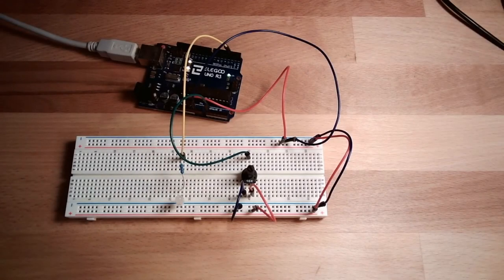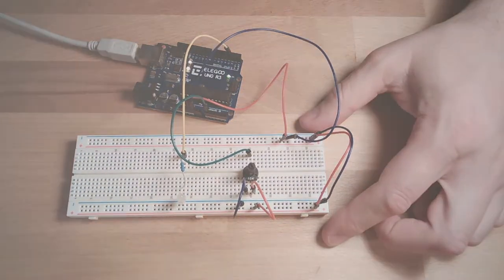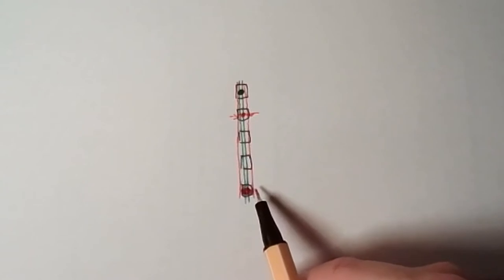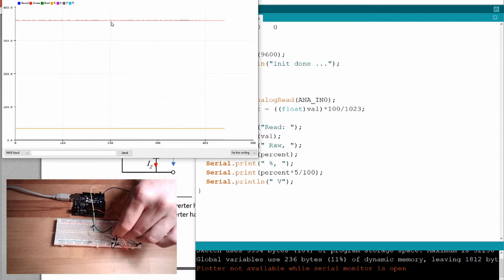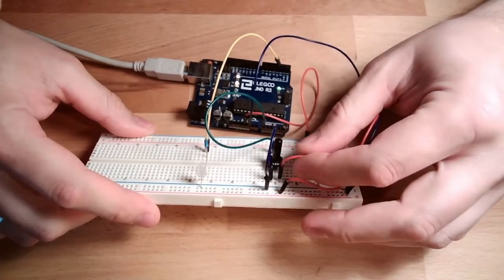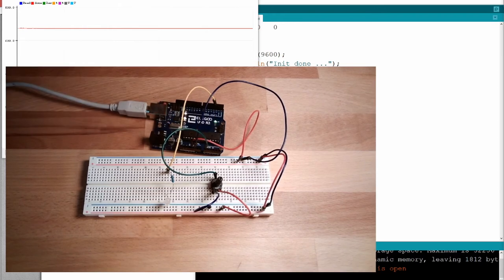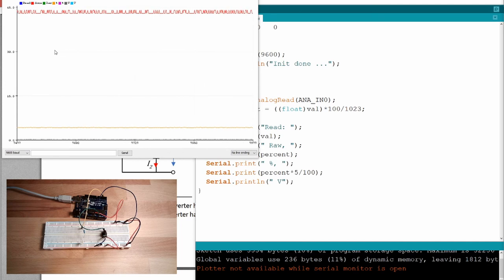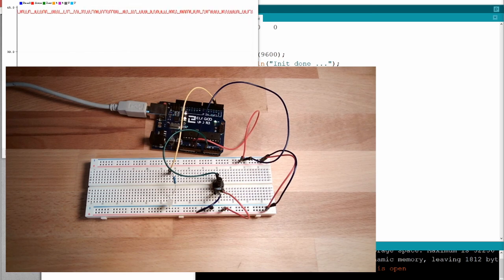Arduino 14: Analog Input Analyse (Old)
This video addresses the issues we faced in the last video: Jumping values on the analog input. We will learn something about the "Serial Plotter" and how it might help to find some issues.

Things explained:
loose contact, serial plotter